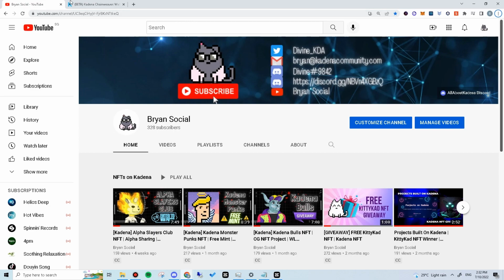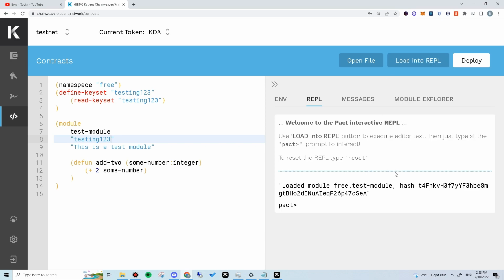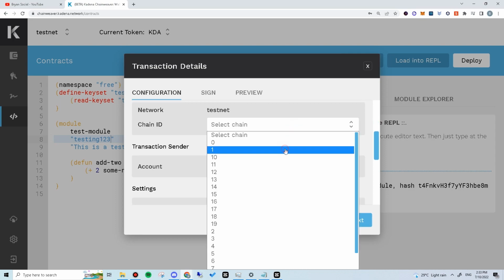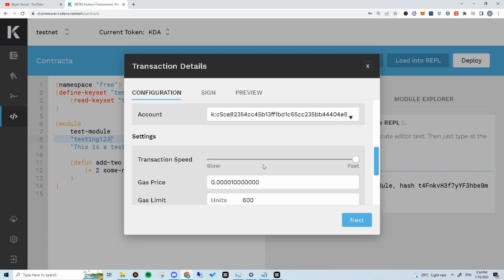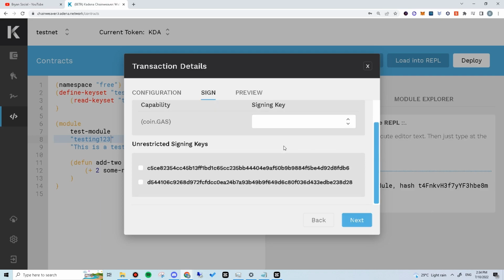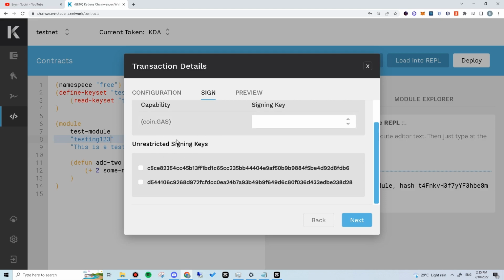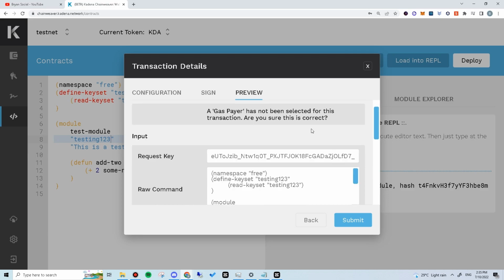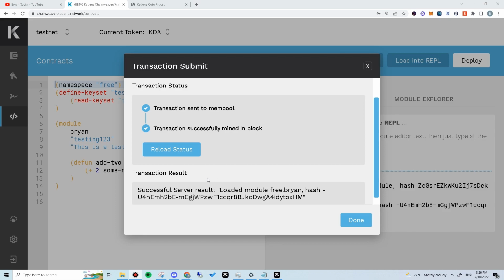[Kadena] Pact Smart Contract Tutorial 5 | Deploying a Smart Contract on Kadena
Kadena Pact Smart Contract Tutorial 5

Pact is the safest, most user-friendly language for smart contracts. It’s designed for security and performance. It is turing incomplete, human readable, supports upgradable contracts, and formal verification to make high performant and secure smart contracts.

Pact is a human-readable smart contract language.
It allows anyone to write clearly, directly and safely onto a blockchain — a true innovation for secure and simple smart contract development. Pact will enable you to create entirely new business models and on-chain services.

Focus of this video :
1. Revising codes of previous tutorial
2. Deploy smart contract onto the testnet

**Reminder to replace test-keyset with what you have preset in the previous tutorial**

Codes:
(namespace "free")
(define-keyset "test-keyset"
 (read-keyset "test-keyset")

(module
 test-module
 "test-keyset"
 "This is a test module"

 (defun add-two (some-number:integer)
   (+ 2 some-number)